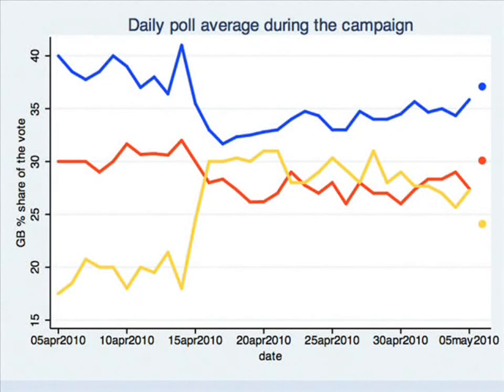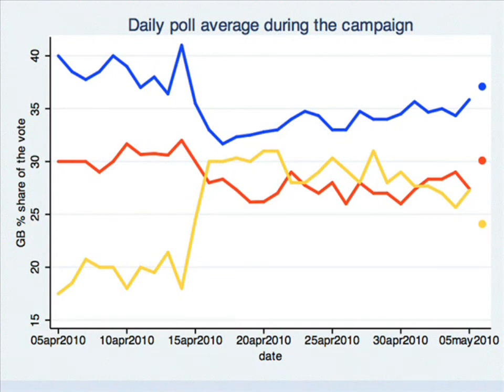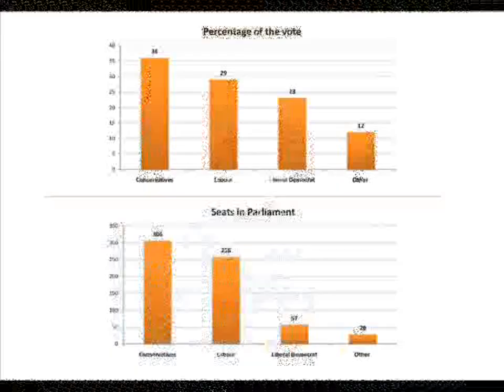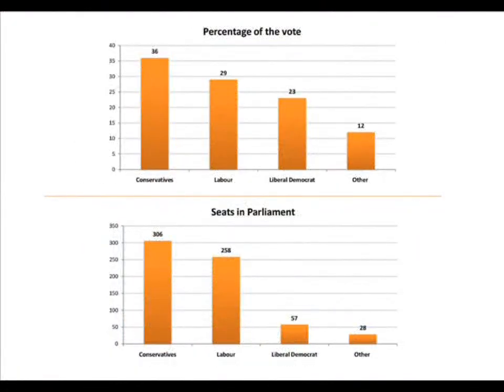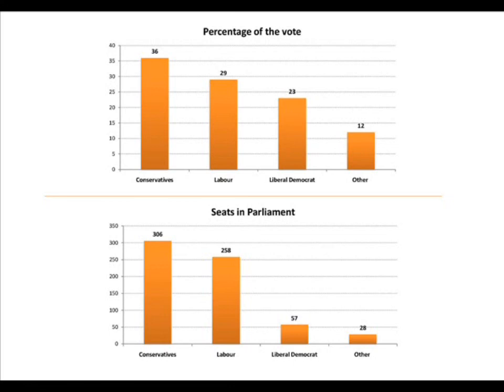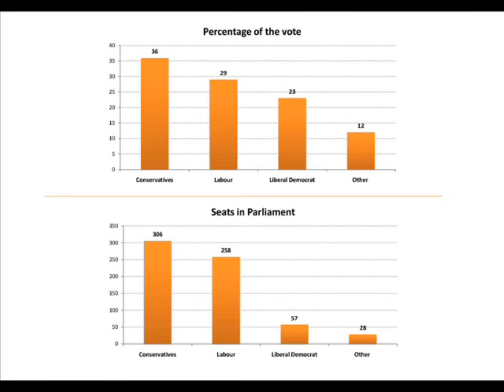Video election note: The UK General Election of 2010 - Part 1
This video election note is a very brief introduction to some of the main points of interest regarding the 2010 UK general election. It touches on events since the 2005 election, the course of the campaign, the salient issues, policy differences between the main parties, key features of the outcome for the major and minor parties, turnout, government formation and the implications for British politics. There are also preliminary observations on what the pattern of constituency results tell us about how the recession and the expenses crisis affected outcomes.